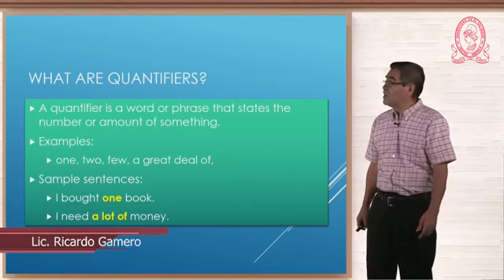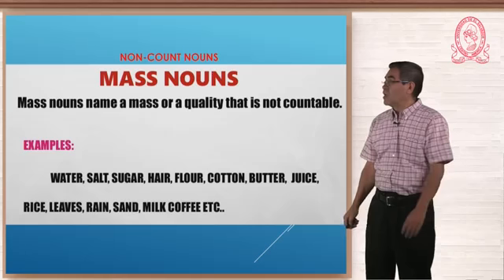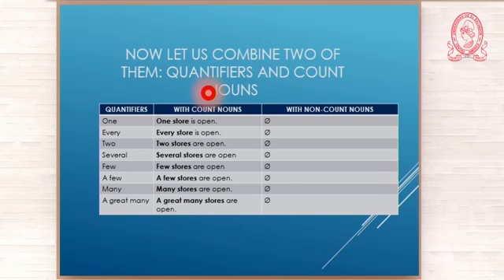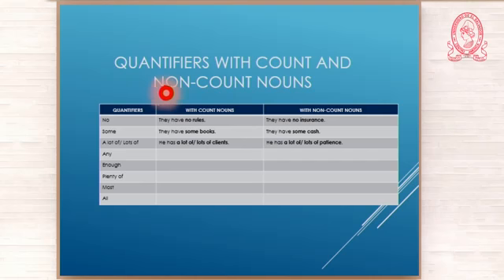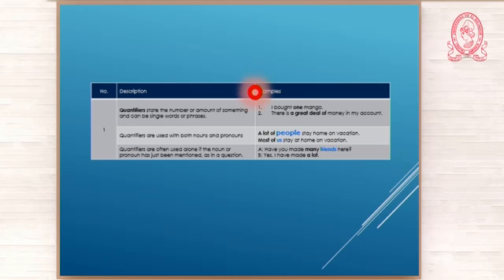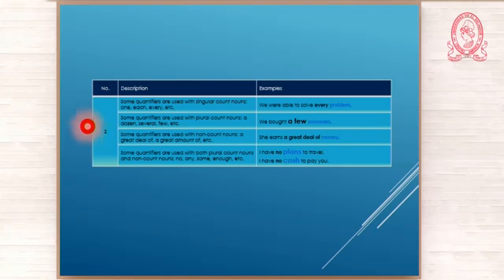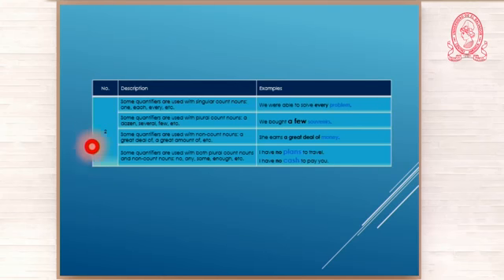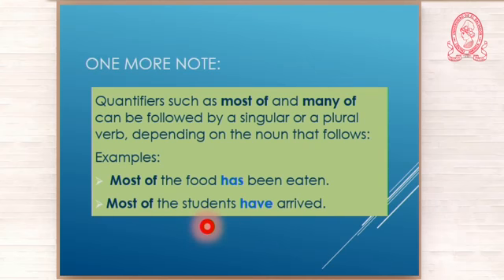vt gramatica avanzada del ingles quantifiers nueva mp4 Google Drive